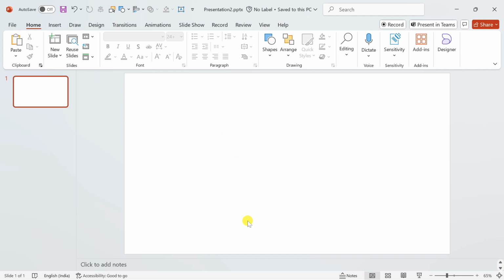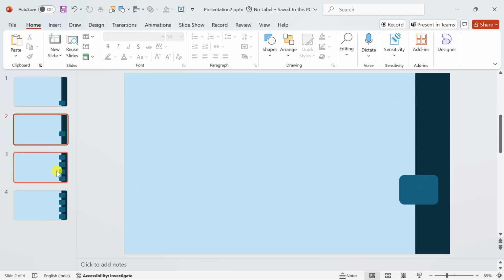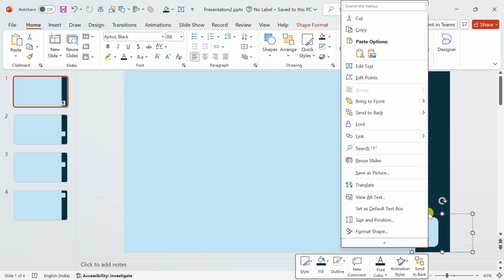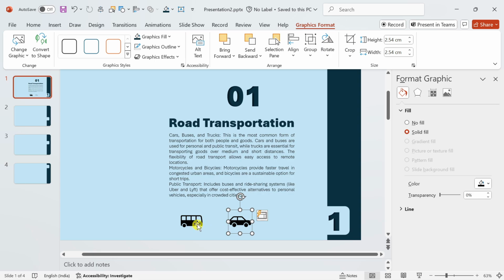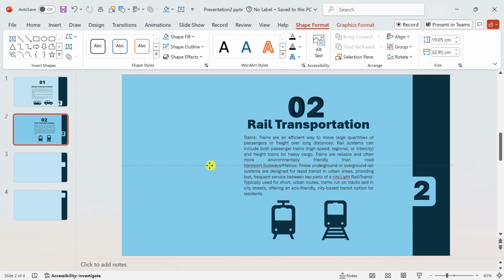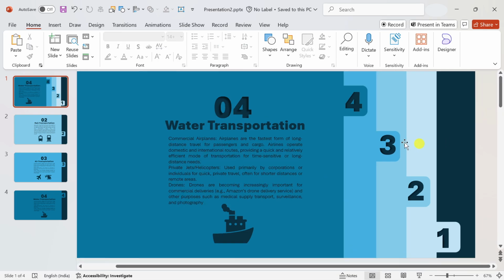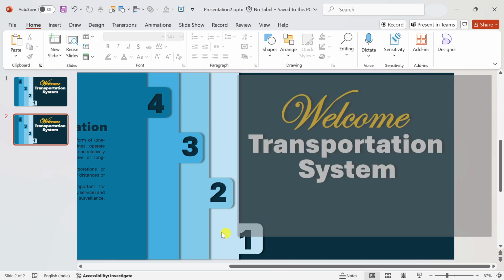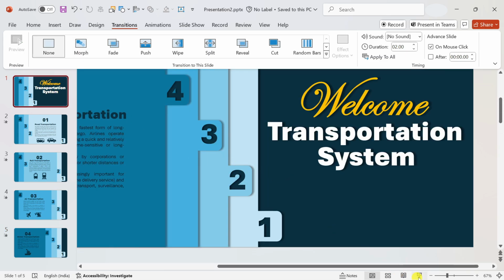PowerPoint Animated Slide Design Tutorial: Easy & Simple💡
In this tutorial - learn how to make advanced powerpoint animations and transitions using animated slides for powerpoint presentation. Presentation in powerpoint with animation make your audience engaged . This tutorial will make your powerpoint presentation skills better. It can be used as powerpoint presentation templates with animation for your own presentations. This video will help you to make best ppt presentation animation.
This powerpojnt animation tutorial helps to:
Learn how to use best powerpoint transition in your ppt slides.
Make your powerpoint presentation skills better with this powerpoint slide animation.
 With this powerpoint slide tutorial you can make best powerpoint presentation.